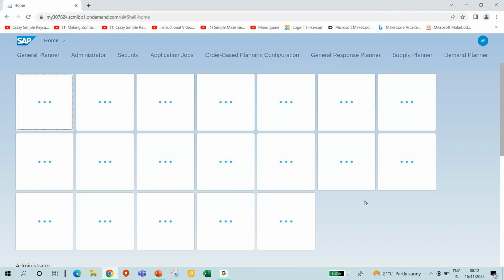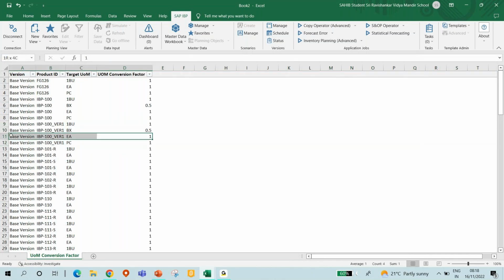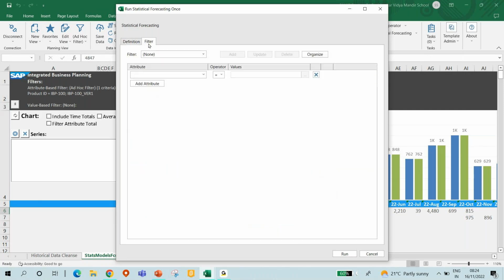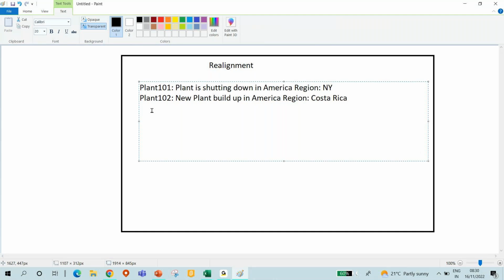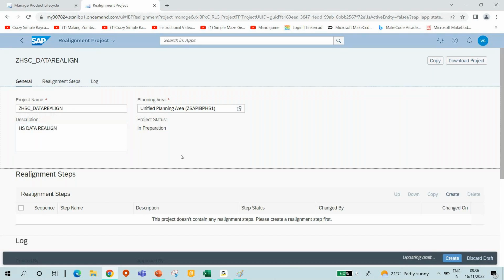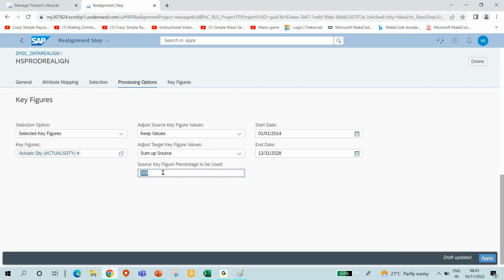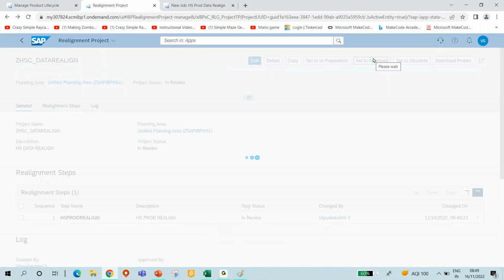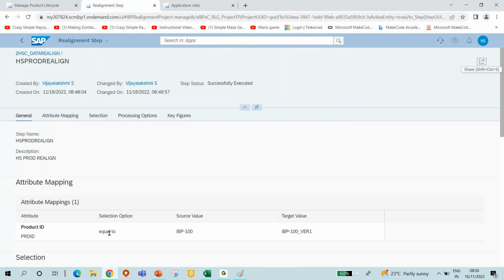23 Session 23 16 11 2022 IBP